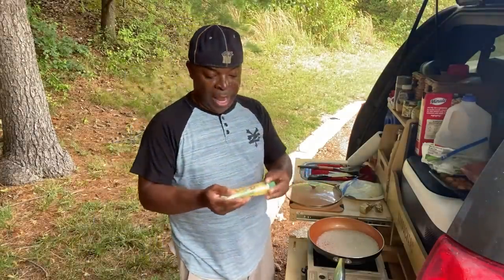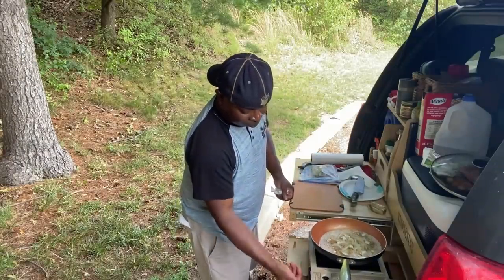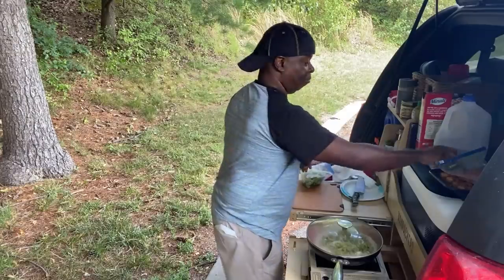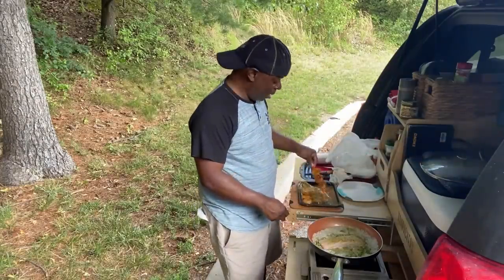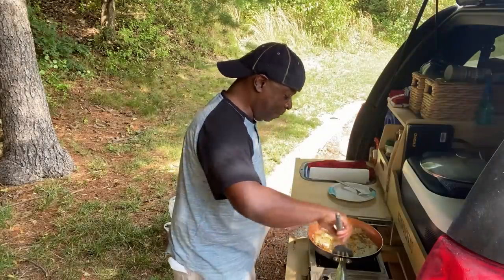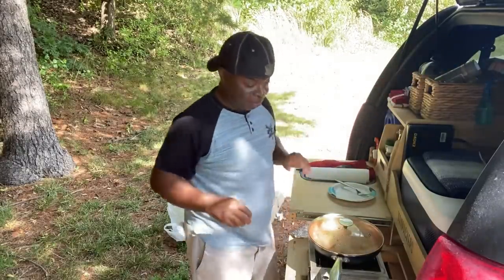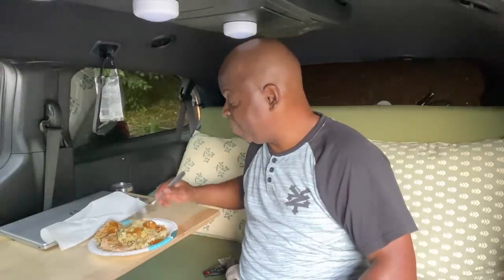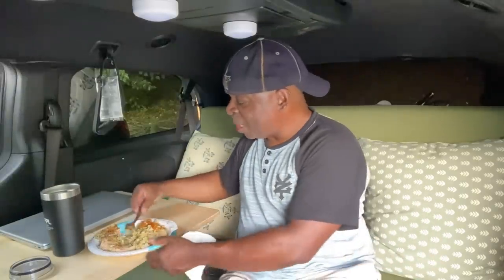Living In A Minivan | One Pot Poached Salmon Shrimp And Rice Meal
Hey FOA. I’m back in Baltimore for a few days to help finish cleaning up my mothers place. Today I’m cooking at the Park N Ride. It’s been years since I cooked outdoors here.

Life With Anthony
Morrisville PA 19067